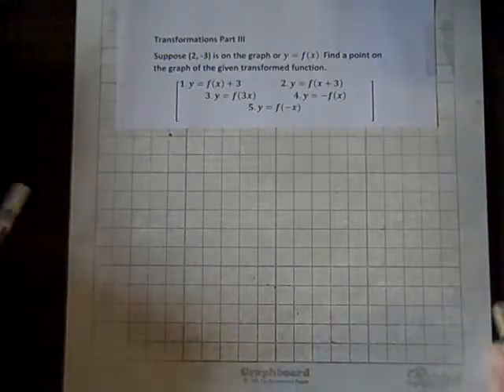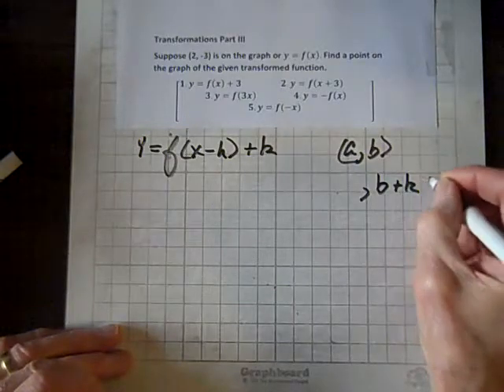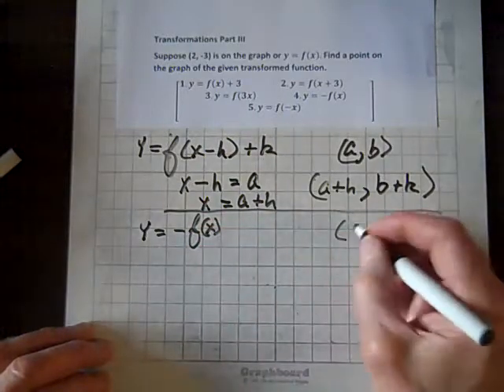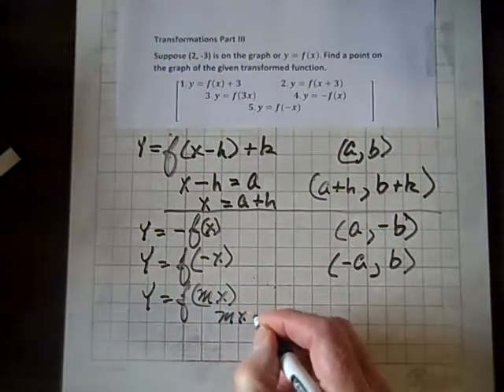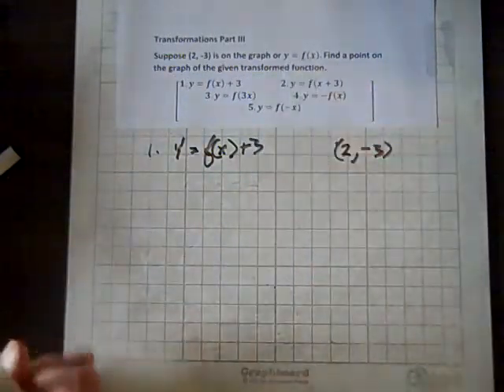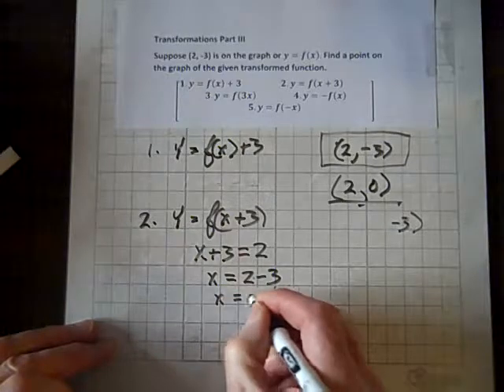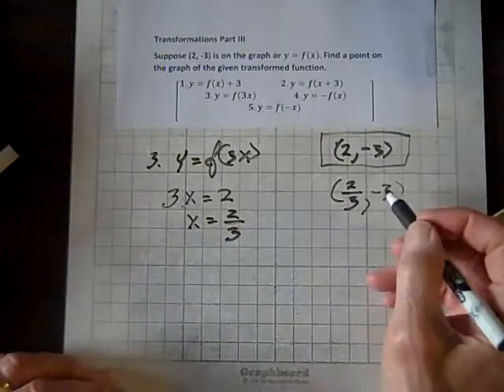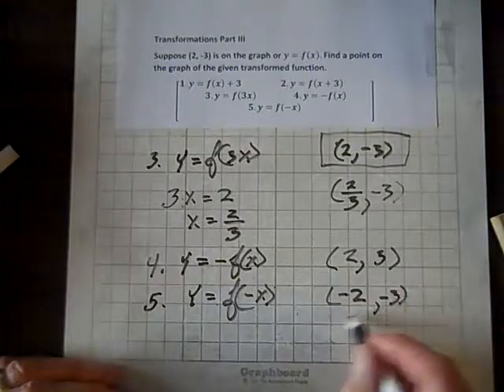College Algebra, Transformations Part III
A point on a graph will be transformed vertically and horizontally.